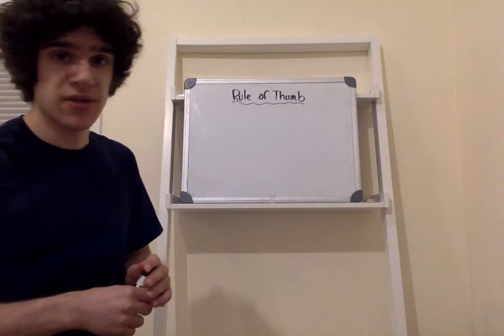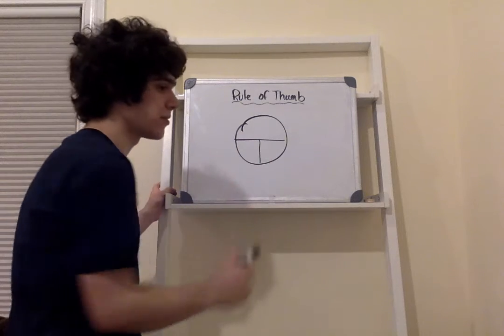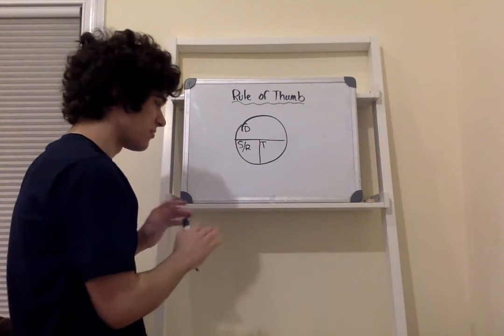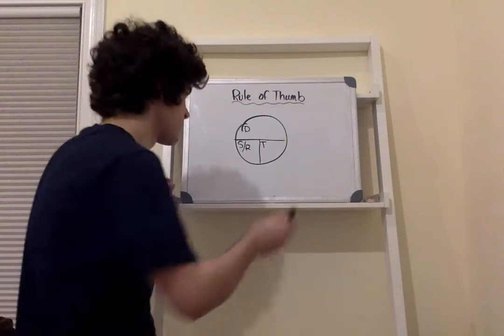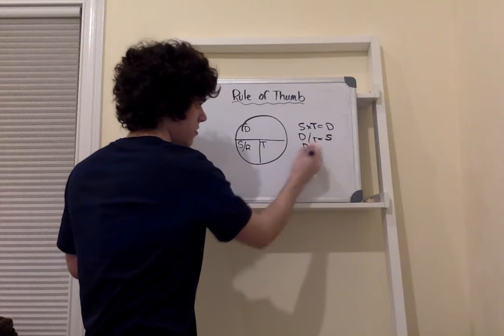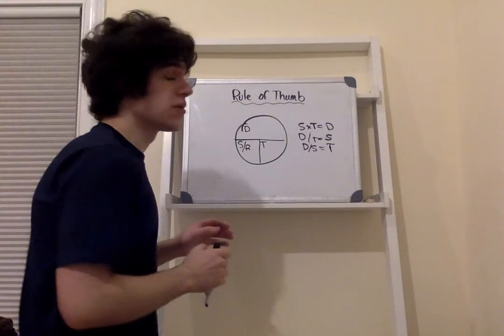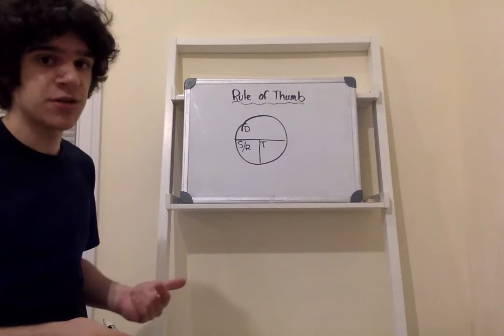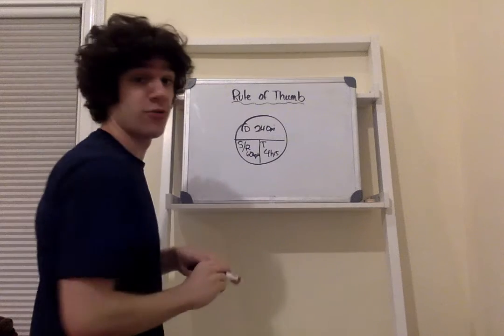Rule of Thumb Chart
A video detailing a strategy to solve Distance, Rate, and Time problems.